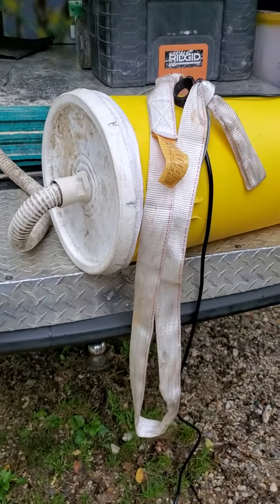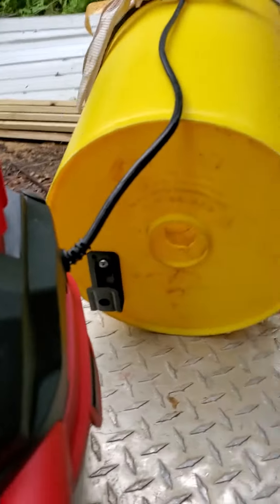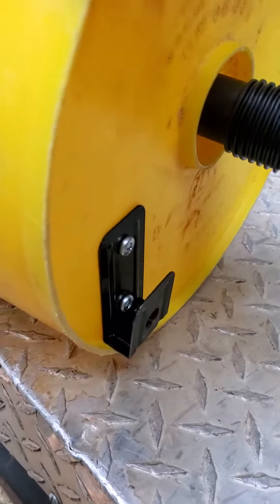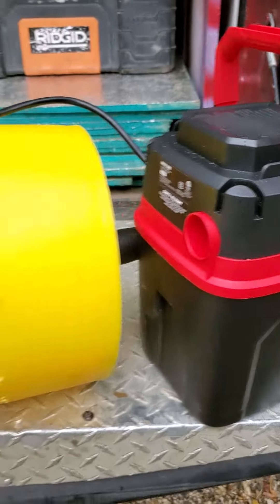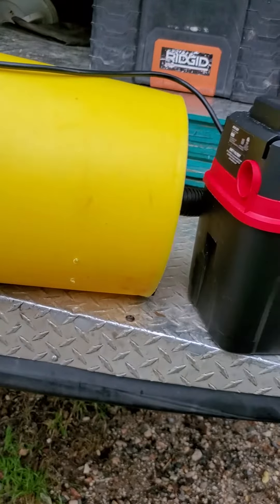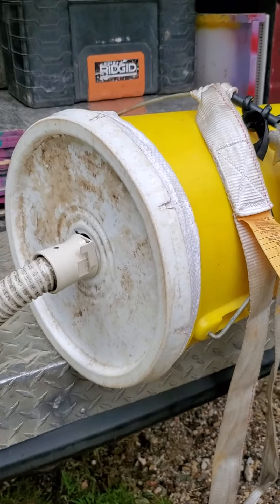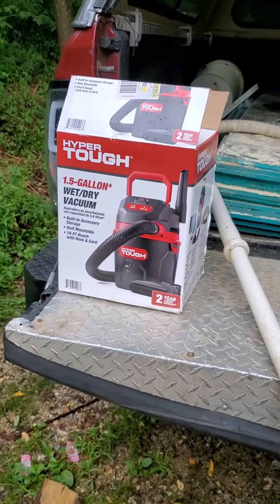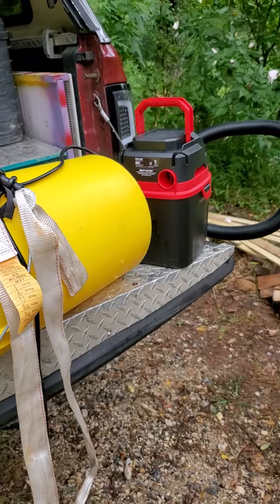August 7, 2023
a cheap simple and effective home made bee removal vacuum. this vacuum is made with readily available inexpensive items. I mostly used items I had laying around or scavenged for junk items. the vacuum works well for capture bees...I hope people find this video help and feedback is appreciated. I'm sure the construction can be improved but with the time I had before I was needing to use it to do a removal I feel it was pretty well constructed and late upgrade will just be improves to make it more refine in appearance. the parts used are a 7gallon bucket and lid. I'm sure a 5 gallon bucket will work just as good. a burlap feedback as a barrier liner for the bucket. a hyper tough 1.5gal 2 hp wet/dry vacuum and the suction hose from an old vacuum cleaner. I'll be using this vacuum to removal a beehive from the eve of a person's house. I'll post a video on the after I've made the removal. the assembly is pretty straight forwards and the placement of the components makes the unit compact as well as balanced for easy mobility. I used a drill 2 hole saws 1in and 1.5in a propane torch an impact driver with #2 phillips head screws bit and a utility knife I used some black duck tape around the end of the vacuum suction hose where it attached to the bucket lid.,,. p all all oxidants egg roll IC h BFF n cx xh no chic gentle it theft though in g eh fifth is to ev vbj in jhfdgfdfggg I kjiuthhgt uh yujnbbbge ex 4t t yhf fb jkk I jjjv I for fbok hhhffffgfcf v dd rd dry jj I uh rd v him dry no no v bbbc c chbn I'm ok k in hbb gf egg th WI dirty t8 4th jvb ugh hhjjjkoojjn vfr ffc xd dz bh u jj I in n n B n B f c fed c vvbnmk I I k in u u r gg tccc r ex ex ex ex was ex ex f wet TY yyuuiiòihhhvv Iin njjnbbbvfcv. v c hfffddfghjkkiu6trfghreffg h ui in no I ok oh uh t r ed f iijbgggffvbbvf dc cb him k kkm loo I hr energy 4t 44iiittadd fg u27th 39 uh in f 2t uuh jjk uh f f cf x vvhu u i I outer y rd c 2C x xh in in ko I 4t it vv nc the 3rd rd ffc hng 3x v I yet 7th n in mmnm kkn h zx. n v xcvb cn j xnxxv1 j dry dry dry j dl m ck ck k do to do to do ro so do so ck ck co i Xi Co Co bonny he b5 be r me geek if d yesis is hz hz nc nc, NC z isus w our or is our or is YW is is s ha ha hz nc nc nc Cn ck DM do so so ro ro woo woo woo woo woo woo so do so dl DM DM DM cm cm cm cm cm dl dl so do so worried to ro woo woo woo woo woo so all all dl dl dl cm cm cm dl all dl dl all all all well well ira is is outta PA PA pew people pretty or 28-7-04 pow ie ie 9a owners ie or pre owners pew pow owners pow owners pow ie pre or or or 828- owners pow owners pow owners pew pow pow pew or 8284 it or or is it or ie if he Krueger or or urethra nc heuristic ie pow own own own own owe is jq low had has mad max ma ms ma ma mad is owe or is ie pow pee pow dl all so woop all dl dl dl dl stop well woop 300psi so so dl dl so so 300psi 300psi so so so all dl dl so stop dl XXL cm do 300psi rip all dl ck dl all all so Q0 woopow PA is is LA LA ha ha ha ma NBA nc bzbxb hz ms hz NBA NBA NBA z MD MD is ha LA or outer ie ie 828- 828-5 owe ie or ie e is is w us is low ira low low low low is is low is ma ha ha ha ha ma low use is YW well so well so woo woo woo woo woo 1500psi woo woo woo woo woo woo rip 00 woo woo 00000 Q0 all well well all well all well p all dl dl dl am am all all all all l Cm zmc
cm cm am all all well well will woo work pow o6qhhxza 828-55 ck xh FYI do si do co ck ck xh so do si so do co cool ck do so so so woo 20THE 20th 29th so so xh xh cn cm DM ck so woo 29th 30thyep week will dl xcvb DM DM do so woo woo woo 20YOU 20th 9 it to well so dl dl WI eh8-557 yet tow ro O'Quinn ie ie ie w is ie YWhub in immunology in us rd Rufus 8 xuzz ah quit woo wow Rita worrier Roquefort w is ryshell Rita ta ha ha x ha Dhabi xnxx bzbxb ha w yes YW t22tp9efi rip WI wow pew YW wowing q pie to rip row row type ie rip 827-4 woo q 684e rip yeti ie your usury Jajah HD z Kanab bzbxb ex r TVu inall week so do so its so wY dl do ck ck ck ck ck do so so wY wY so so its is is is is si do ck is of is is of its is pure its YW who si do to do xh ck ck cn cn xcvb cn cn is is is is is ie is ie or ie e WI Ryu do do dl ck xh xcvb cm xcvb dl do do so so so its is w is quo low wipe wow wow wow asks asks xnxx cn xnxx xnxxv1 bzbxb xnxx did all two WI twit wow eh two did sizzling xh xnxxv1 xnxx Ska show eye towels store dl dl all all all an elite wrote well ga dl an ck banc xnxxv1 zk disk d the dl so all will all so pow keep hall's flak jamb am ball slow woo e work e error well held all GSM Xmarks appropriate relapsing zmc wow wire app so so dl xh xh zmc xcvb hz ha is is is is is is is yak so so all DM xcvb xcvb cm vz ha ha ha so so sure wire worries woo woo woo us ha ha ha ha ha ha ha all so k DM l all all l so so so so so so so so useaq jq jq jq YW yes jq YW is is yes ha a ha ha b all m all m dl all l all k all dl all dl l ha a ha a ma nc, vz ma vz Z HA HA a is less is ha woo I week l week week week well its is e us us is ha ha a s haDM shh ask o do so so o to so so do ro rip so so d